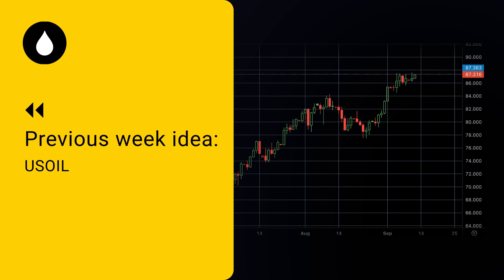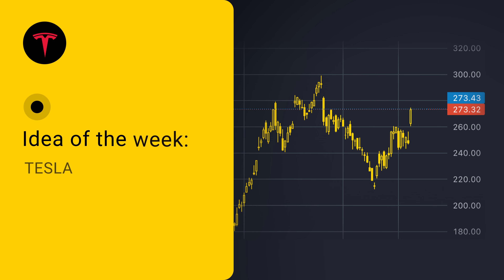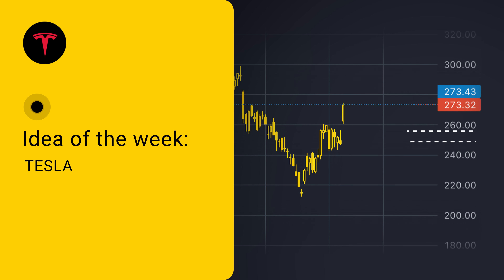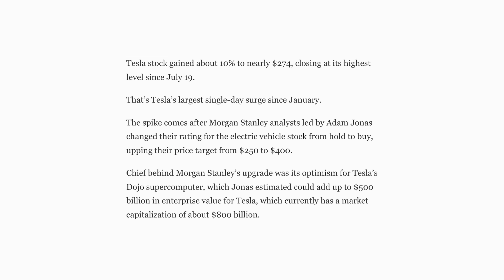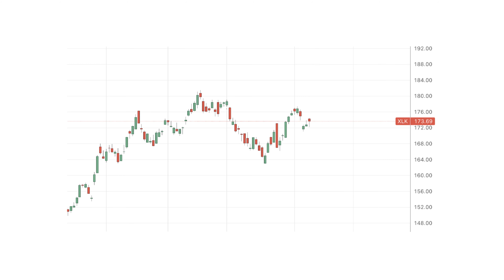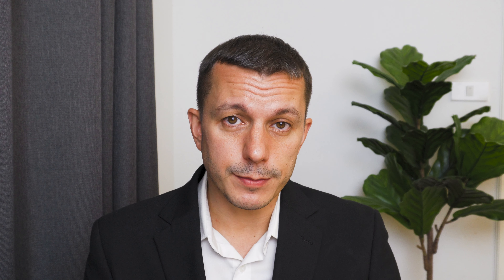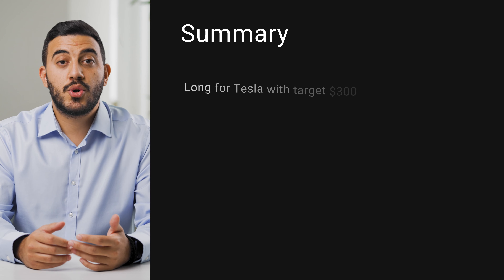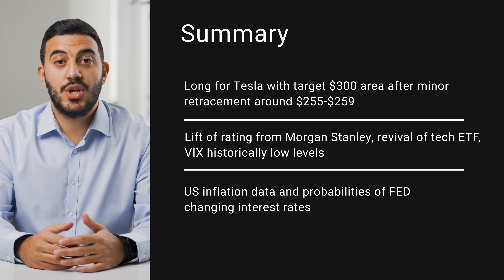Analyzing Tesla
Tesla is in focus after the 10% jump earlier in the week. A lift in the rating of the company in combination with the revival  of the technology sector ETF as well as the volatility index in historically low levels are all considered somewhat bullish data for the company's share price. Investors and traders will be monitoring US inflation data later this week.